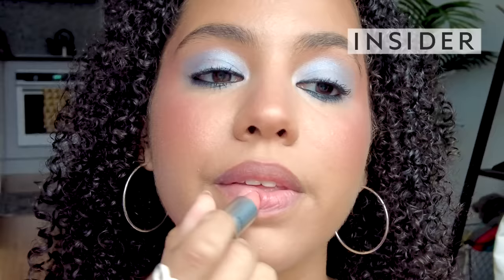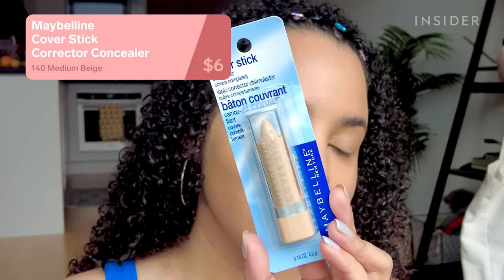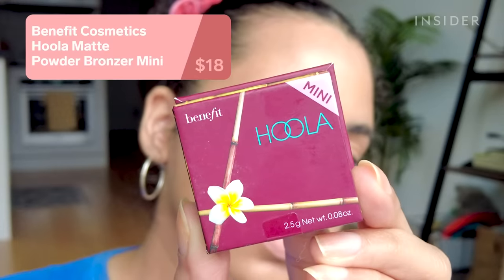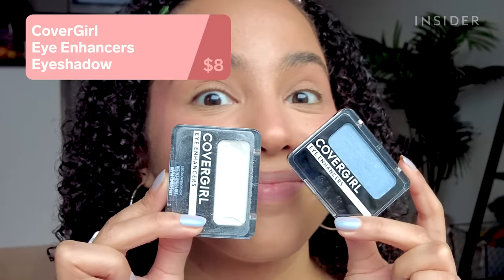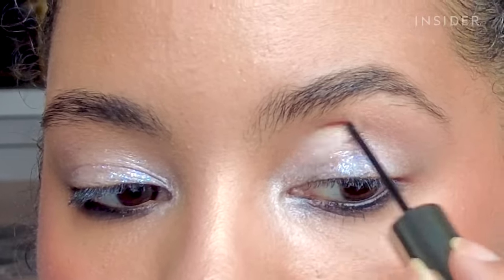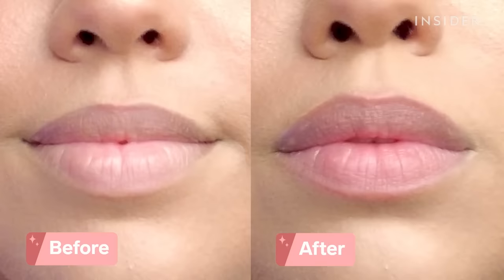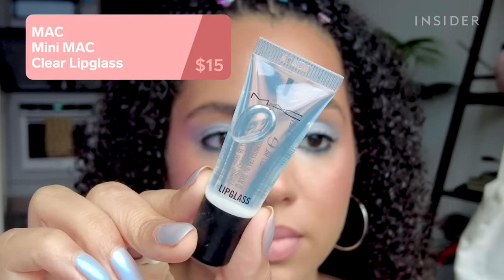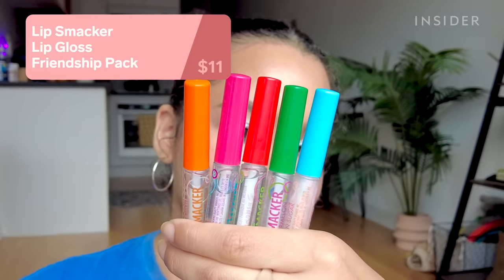Most-Hyped Products Throughout The Decades: The 2000s | Insider Beauty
From MAC's iconic Lipglass, a thick, high-shine gloss, to the Maybelline Dream Matte mousse foundation, a mousse-y foundation filled with matte powder spheres, we rounded up some of the most-hyped products from the 2000s to test out for ourselves.

Products used in this video:
Maybelline Dream Matte Mousse Foundation in Honey Beige, $10.44
Maybelline Dream Matte Mousse Foundation in Medium Beige, $8.98
bareMinerals Original Foundation Broad Spectrum SPF 15 in Neutral Medium 15, $38
Maybelline Cover Stick Corrector Concealer in 140 Medium Beige, $5.99
Urban Decay Cosmetics Travel Size Original Eyeshadow Primer Potion, $16
Nyx Jumbo Eye Pencil All-In-One Eyeshadow Eyeliner Pencil in Milk, $5.50
Nyx Jumbo Eye Pencil All-In-One Eyeshadow Eyeliner Pencil in Cottage Cheese, $5.50
Nyx Jumbo Eye Pencil All-In-One Eyeshadow Eyeliner Pencil in Black Bean, $5.50
Urban Decay Heavy Metal Glitter Eyeliner in Pyro, $25
Lancôme Juicy Tubes Original Lip Gloss in 10 Framboise Pop, $24
Nars Afterglow Lip Shine Gloss in Turkish Delight, $26
Lip Smacker Lip Gloss Friendship Pack, $11